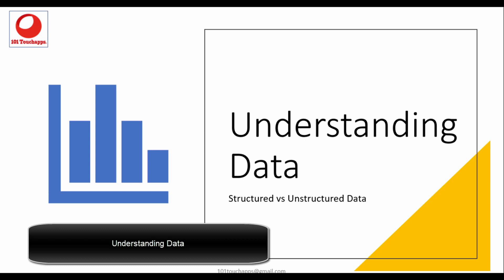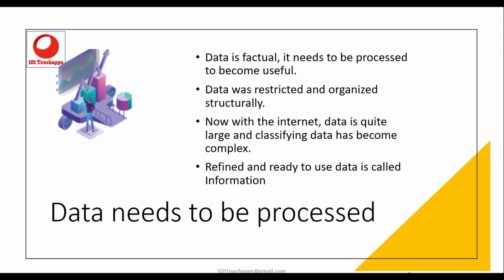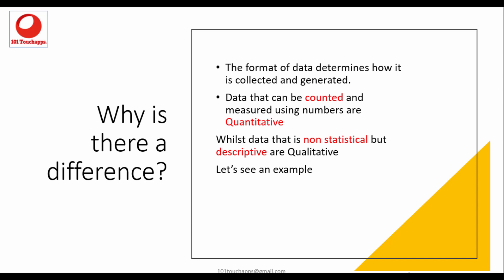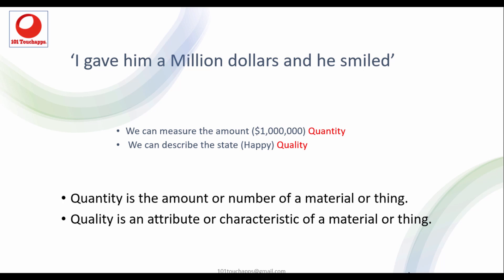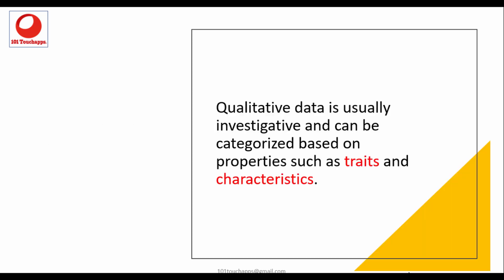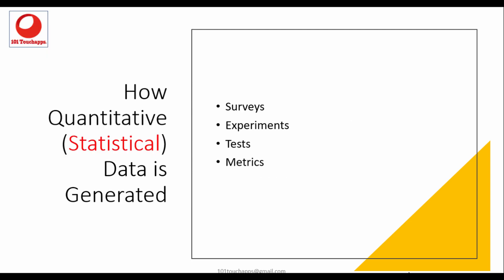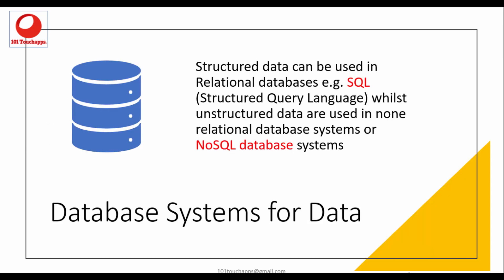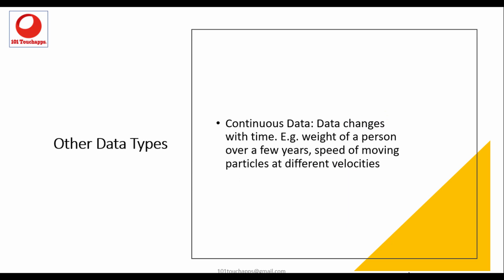Understanding Data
In this short  video Presentation , we will learn about the types of Data commonly encountered during analytics and data science